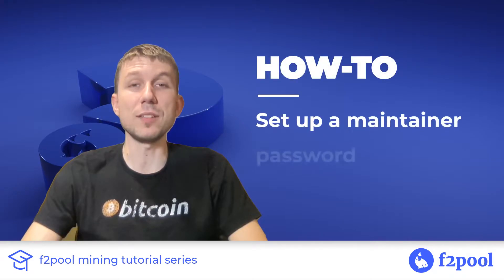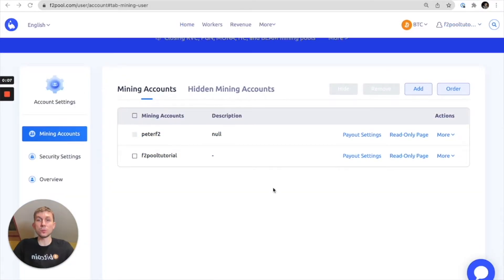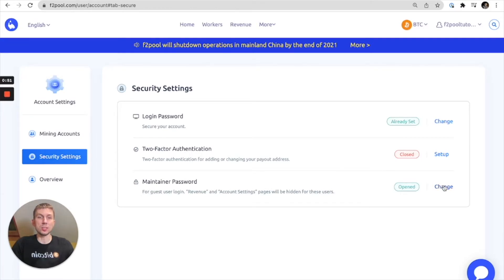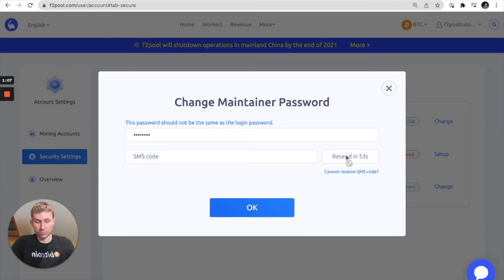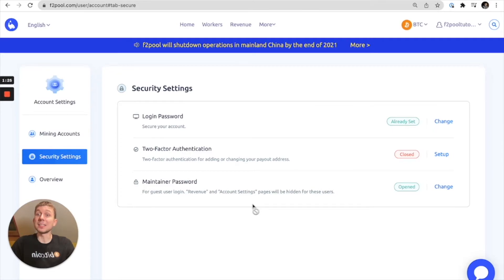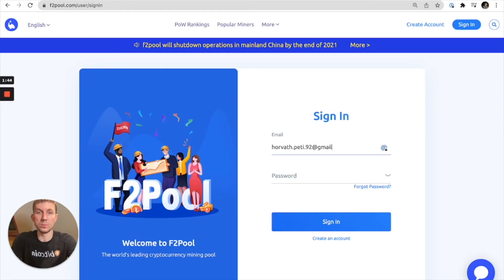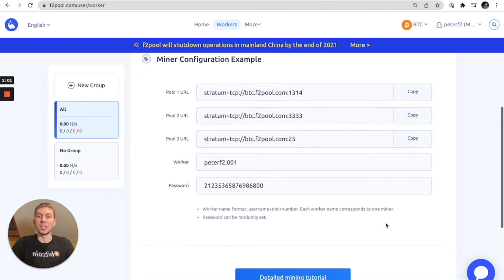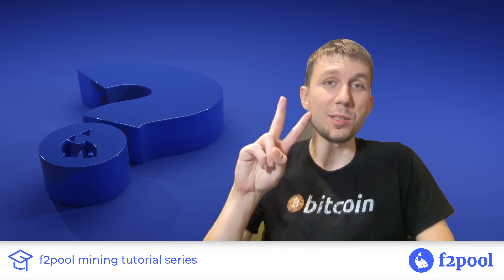How to set up a maintainer password at f2pool